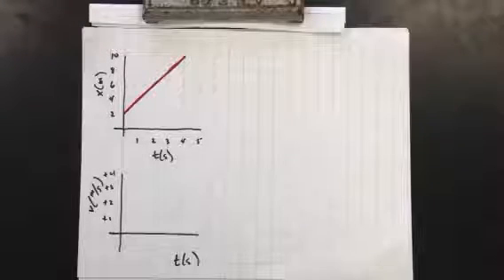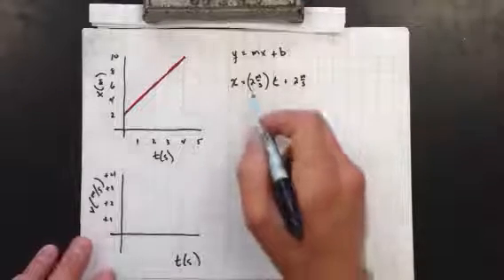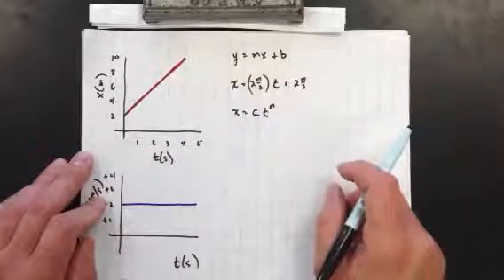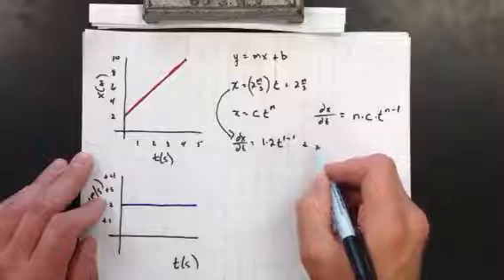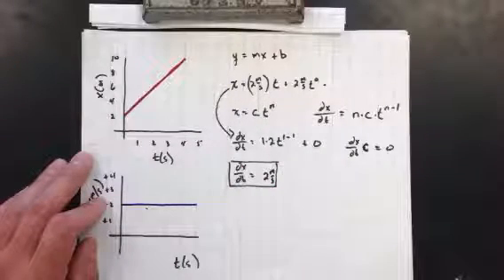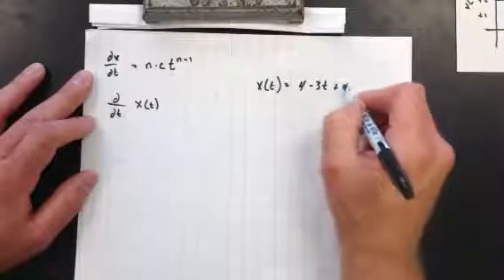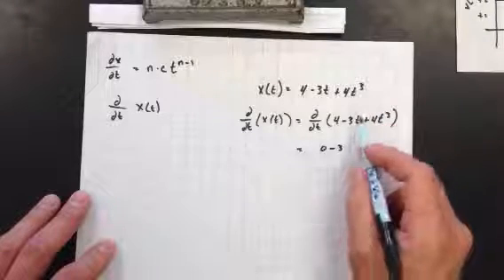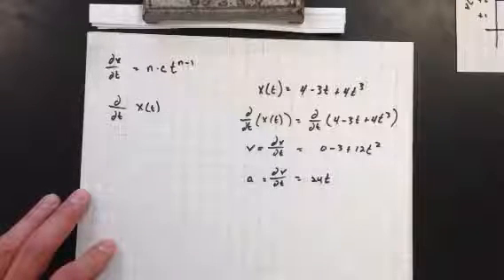AP Physics C Intro to Calculus 2